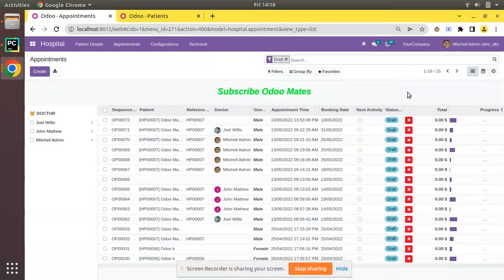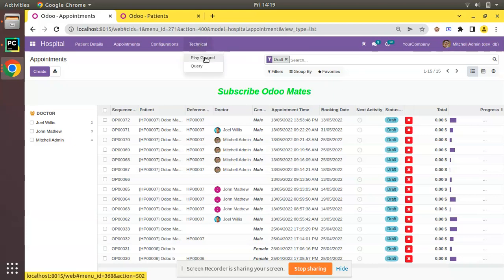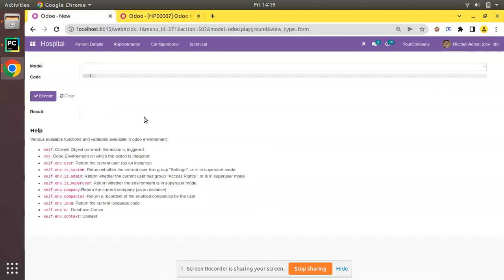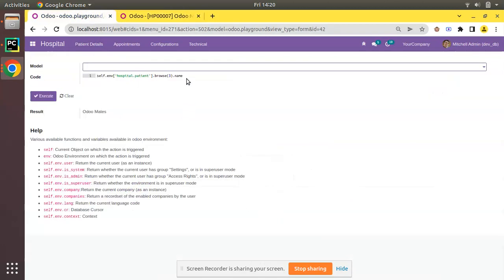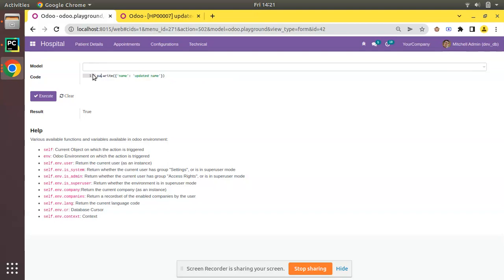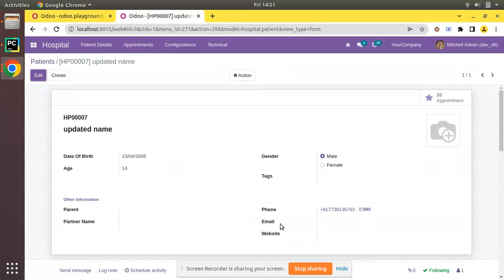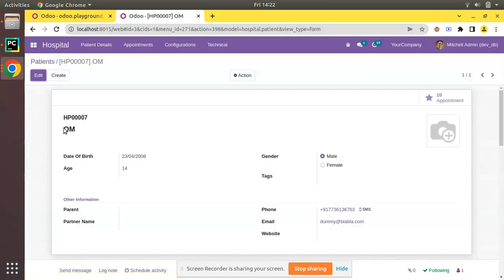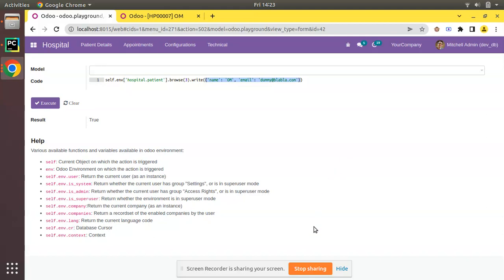Odoo Write ORM Method || Odoo ORM Methods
Odoo write orm method. Odoo orm methods. ORM is for Object-Relational Mapping. OpenERP modeling is based on "objects" but its data is stored in a classical relational database named Postgresql. ORM job is to fill the gap between Open-objects and sql tables. Odoo write orm method. Odoo orm documentation.

Feel free to buy from above link which will be a great support for us  !!!